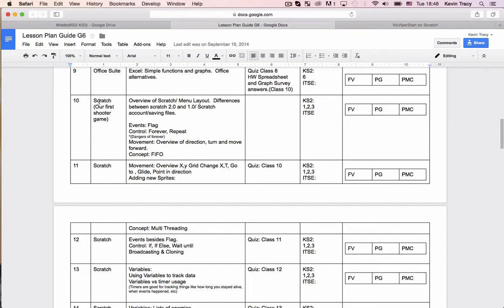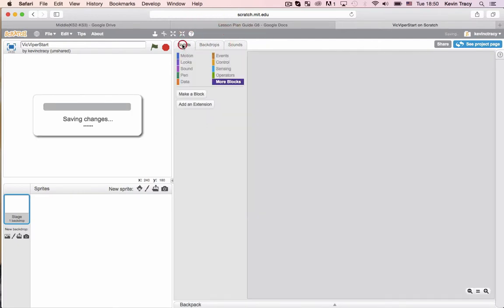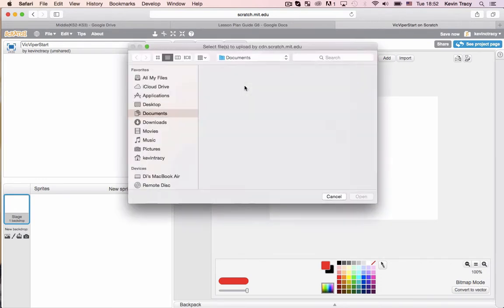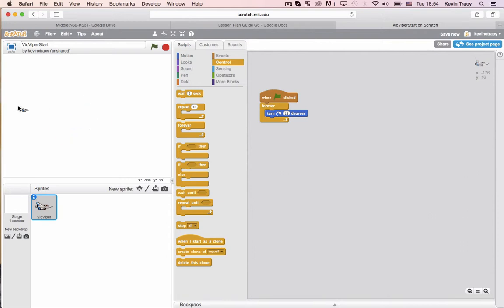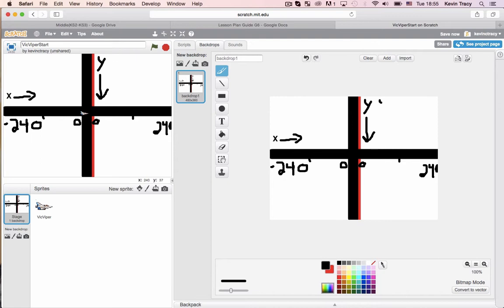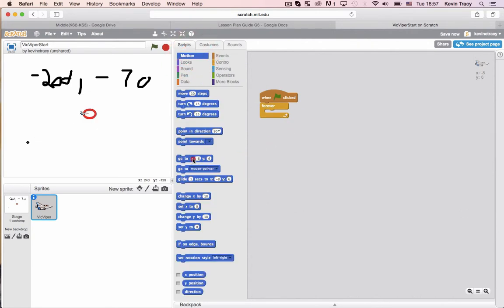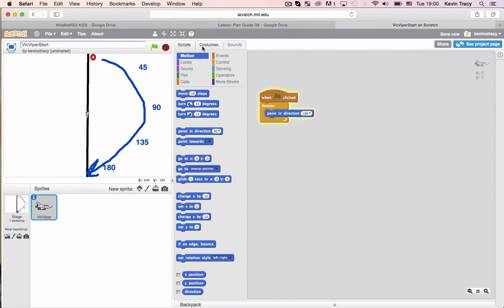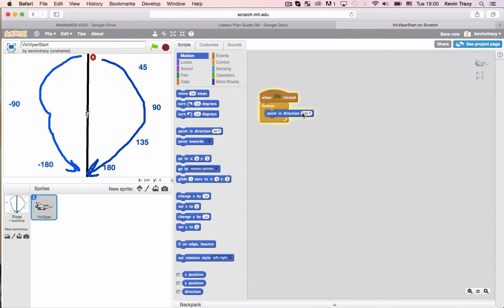Introduction to Scratch Lesson 1 (G6 L10)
Scratch Programming Introduction to Scratch Environment and concepts